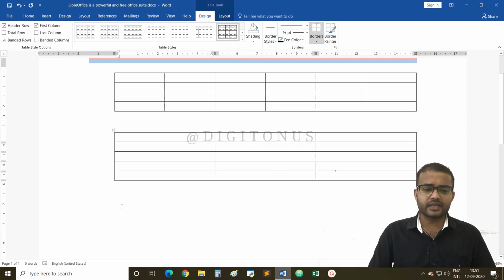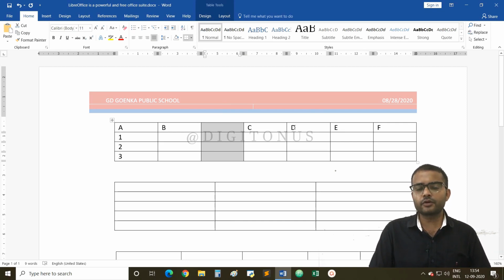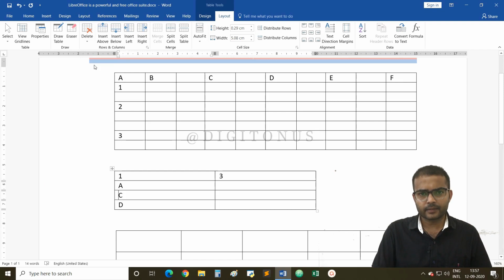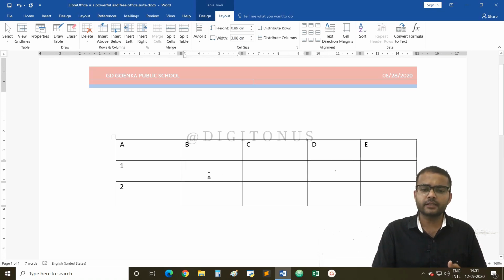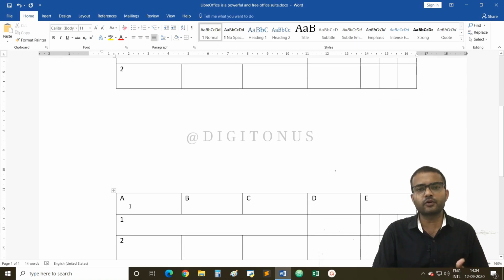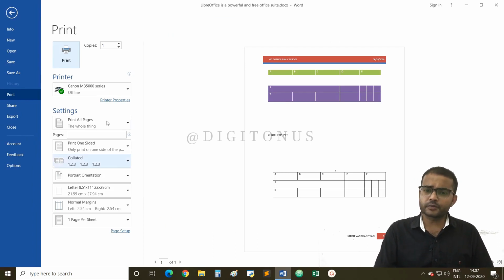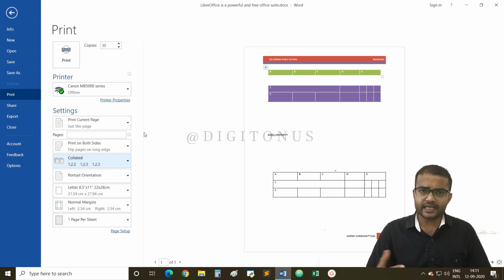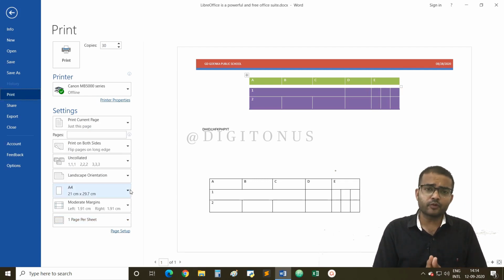Class - IX || UNIT - 3 DIGITAL DOCUMENTATION || I.T. - 402 || Part - IV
CBSE Class - IX Information Technology (I.T. - 402), UNIT 3 - Digital Documentation.
Topics Covered in this Video:
1. Managing Tables and its styles
2. Inserting Table
3. Inserting Rows and Columns
4. Deleting Rows and Columns
5. Splitting and Merging Cells
6. Copying and Moving Table
7. Deleting Table
8. Printing Document

cbse class ix information technology,
information technology class 9 unit 3,
cbse class ix information technology 402,
information technology code 402 class 9,
class ix digital documentation tutorial,
Digital documentation class 9 important questions,
Digital Documentation class 9,
Digital Documentation Class 9 Unit-3 Domestic Data Entry operator,
domestic data entry operator class 9 unit 3,
digital documentation class 9 cbse,
Documentations basics,
cbse,
cbse it 402,
information technology,
CLASS 9,
CLASS IX,
IT 402,
INFORMATION TECHNOLOGY,
MS Word,
Word BASICS,
CBSE CLASS 9 TUTORIAL,